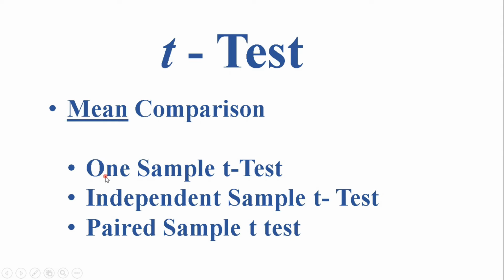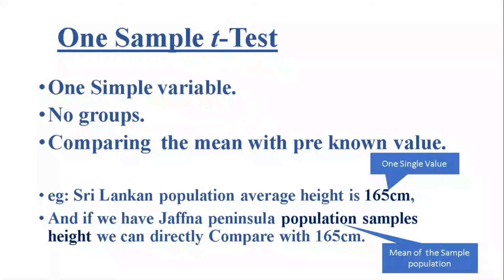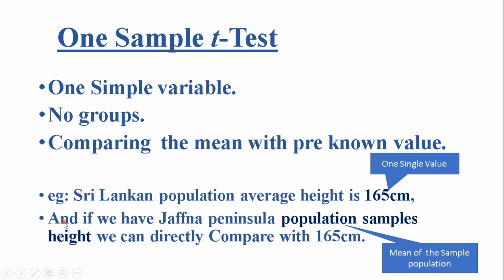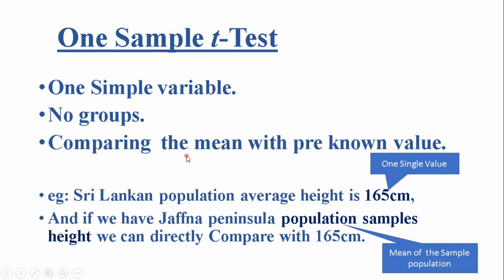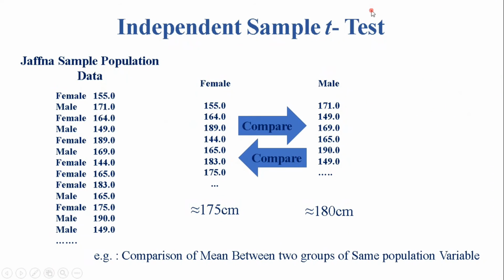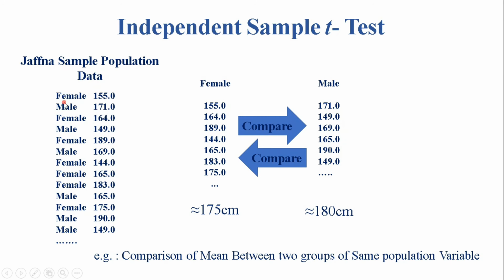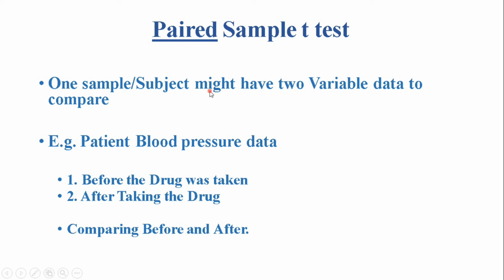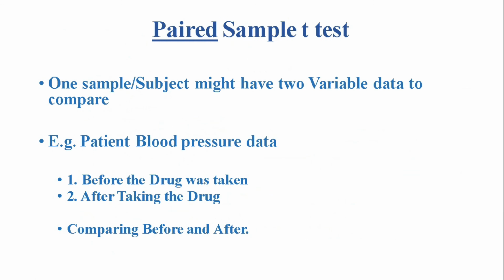t Test introduction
This is a brief introduction and a summery of t test.
This video includes the summery for easy understanding of t test.
1. One sample t test
2. Independent Sample t Test
3. Paired Sample t test